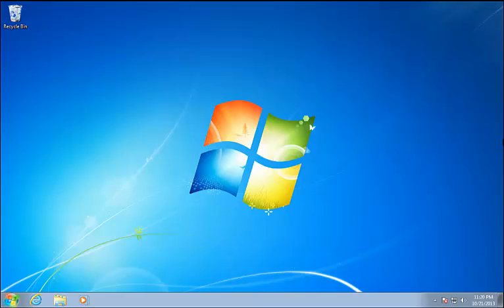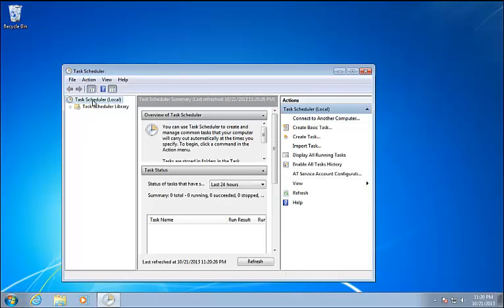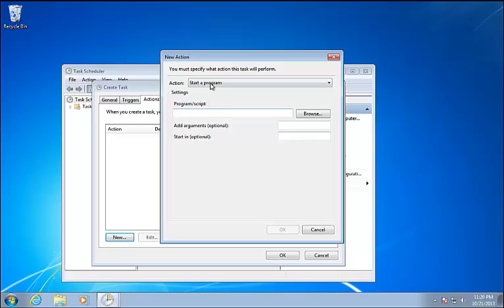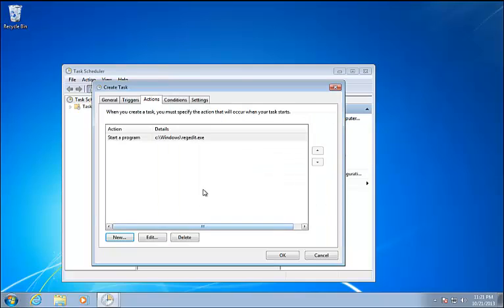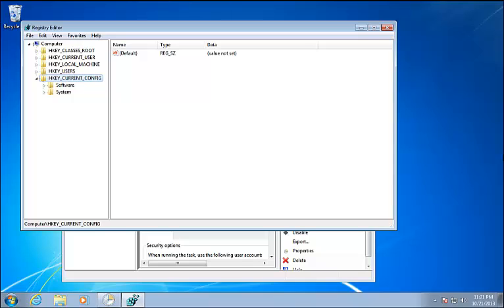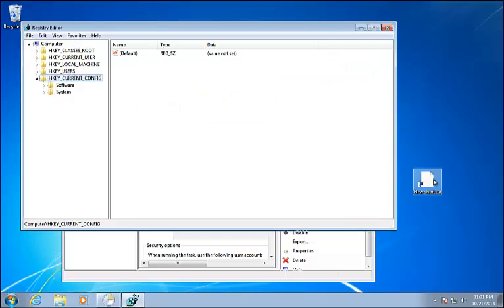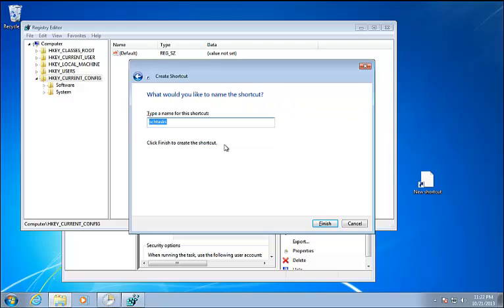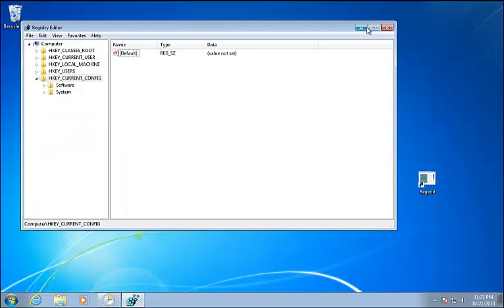Tired of UAC Prompts? Me too!!! This is how to bypass them using Task Scheduler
Create Administrator Mode Shortcuts Without UAC Prompts in Windows 7 or Vista